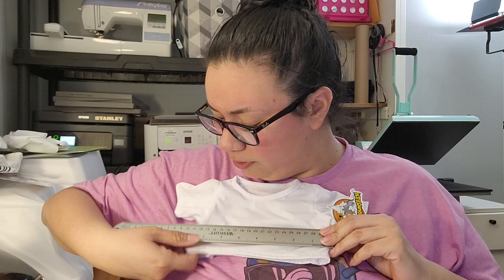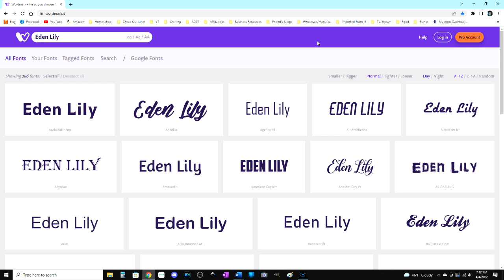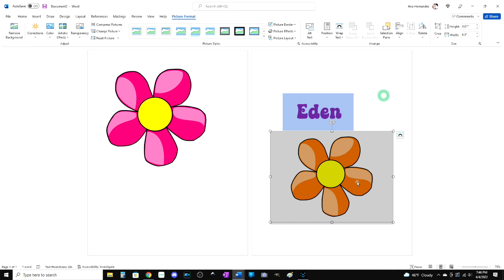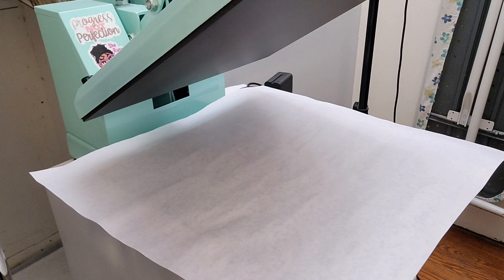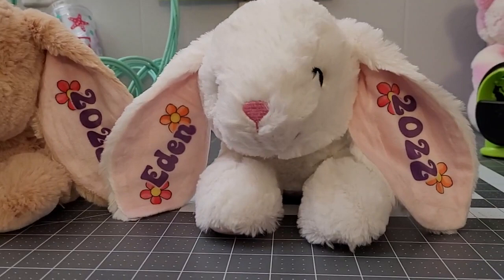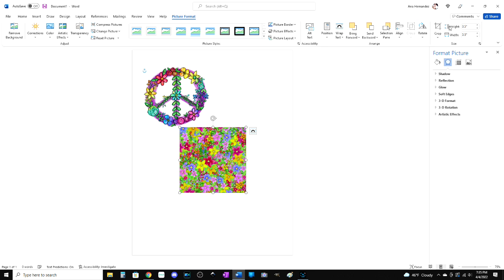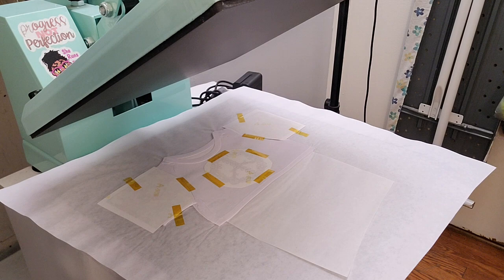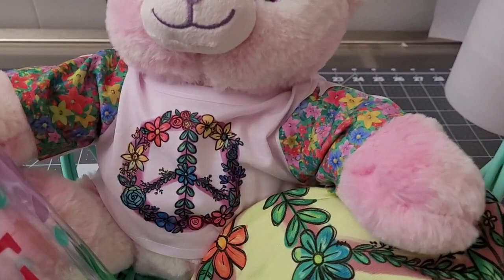Etsy Shop Vlog | Making Sublimation Bunny Ears & Teddy Bear Tshirt | Easter Basket Stuffers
Hi! I'm Liz! Gonna share what I make for my kids this year as basket stuffers. These make great gifts for family or for selling in your shop! Personalized bunnies with sublimated ears and teddy bear shirts are a great option for affordable Easter gifts.

Most of the things I use are linked in my video descriptions.
To reach me, my IG messages are the best way to go: @coffeepoweredhome

Liz Hernandez
100 S Kennedy Dr.
Carpentersville, IL 60110

Your views and interaction on my channel are more than enough! THANK YOU*

⬇ Small Business Product Links ⬇
Sublimation Printer
Sublimation Paper
Silicone Mug Wrap
Heat-resistant tape
Clear Pouches for Orders
Women's Canvas Shoes (Converse lookalikes)
Mini Craft Iron
ACCUTECK Shipping Scale